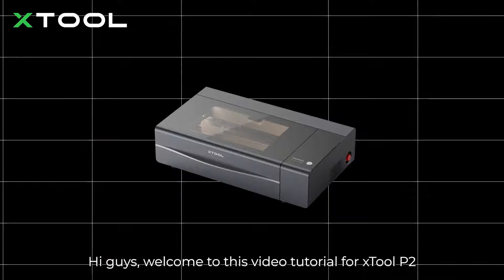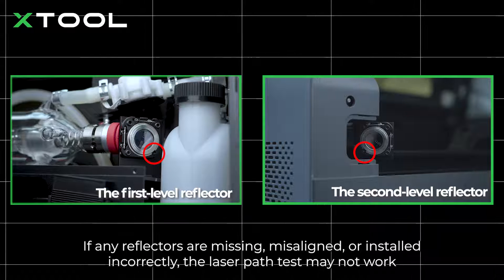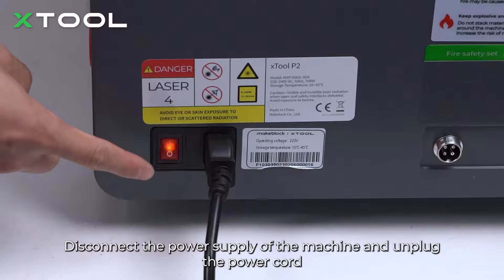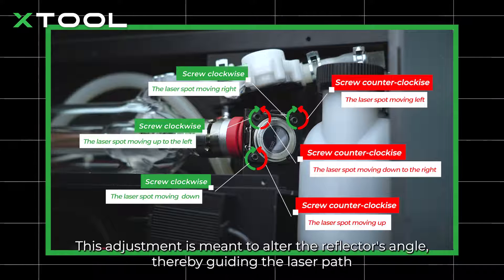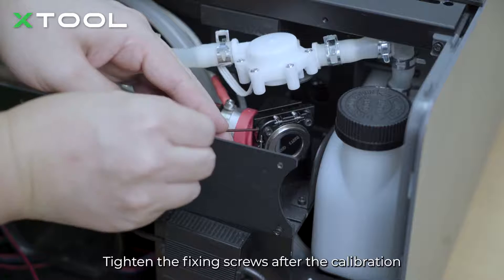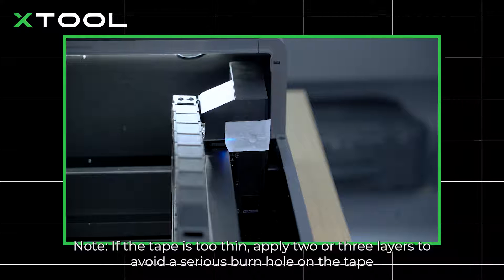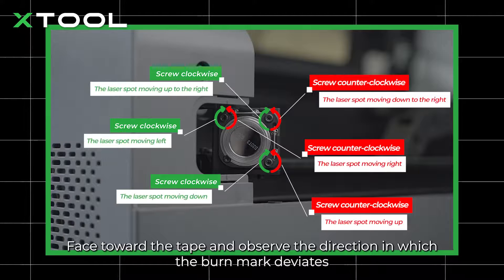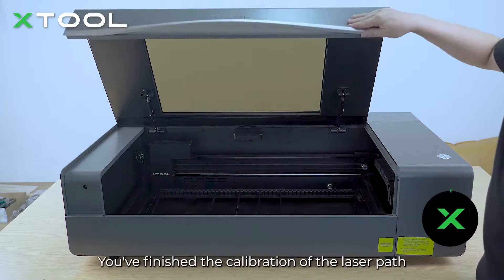Calibrate the Laser Path of xTool P2